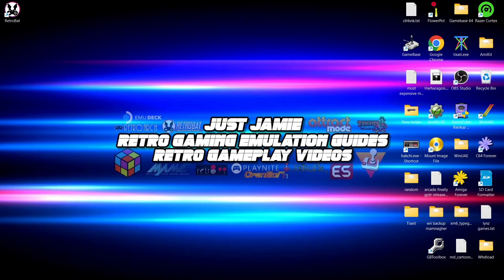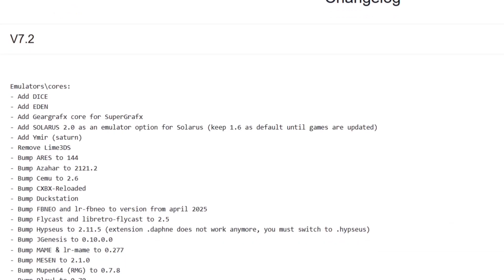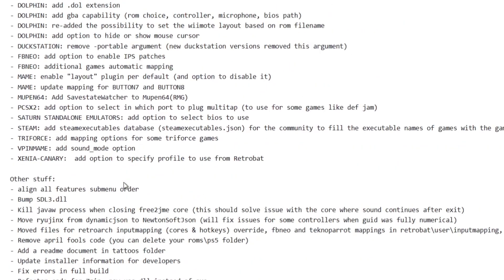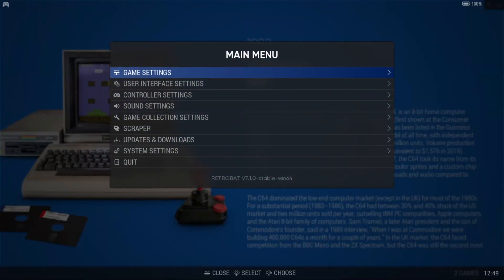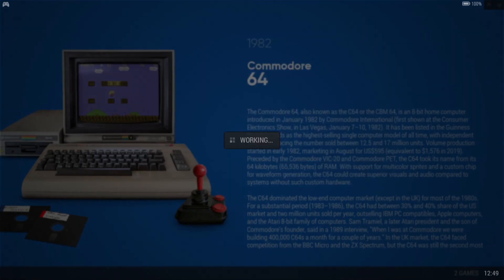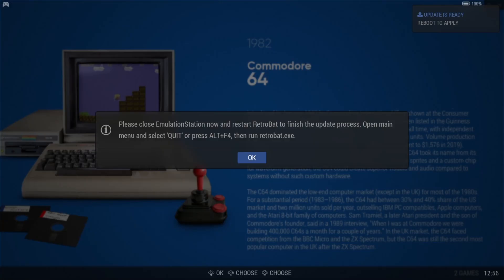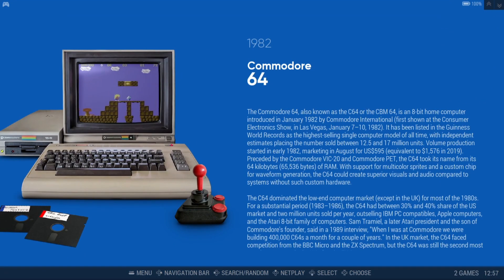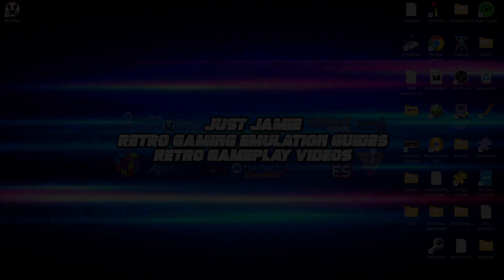[NEW UPDATE PINNED]Retrobat V7.2 June 2025 Update Now!